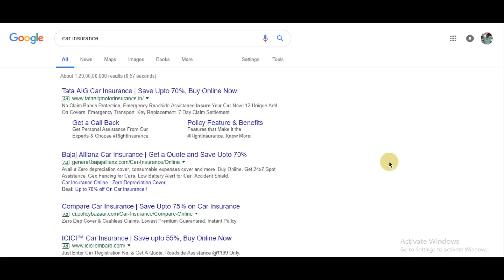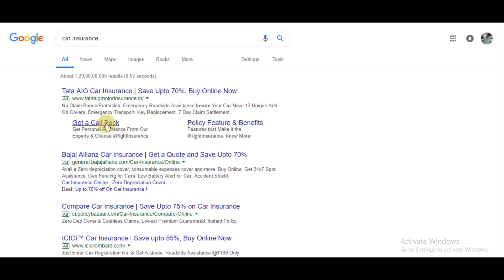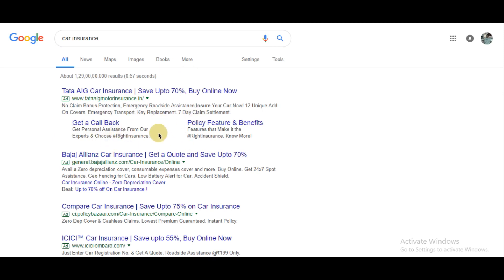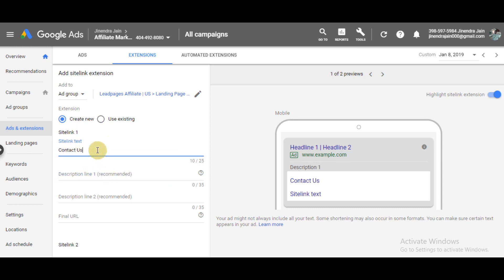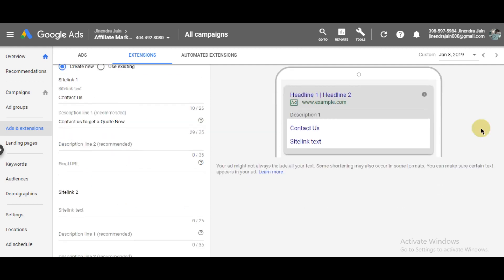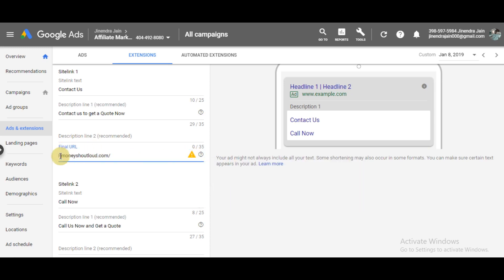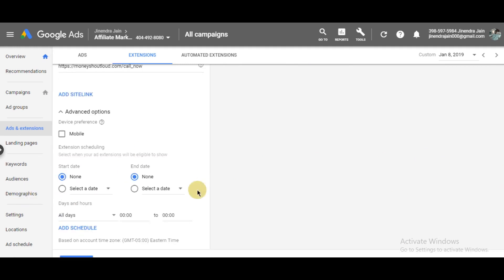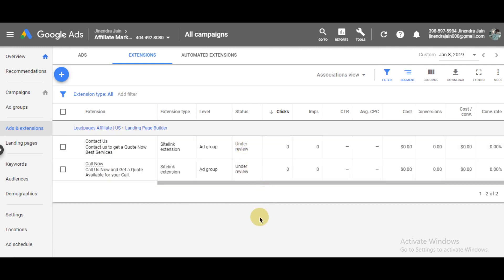Site Link Extension in Google Ads (Adwords)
To add more links to your ads, create sitelink extensions. Sitelinks can take people to specific pages on your site—your store hours, a specific product, or more. When someone clicks or taps on your links, they skip right to what they want to know or buy.